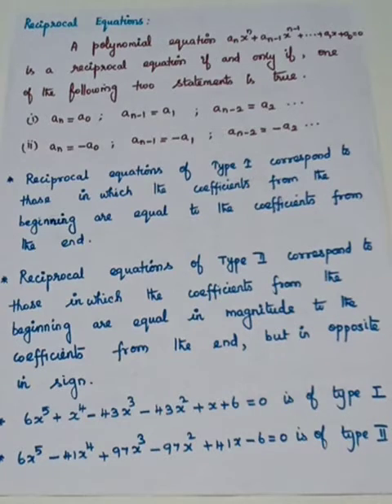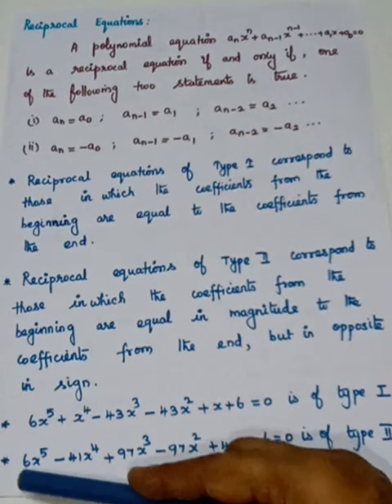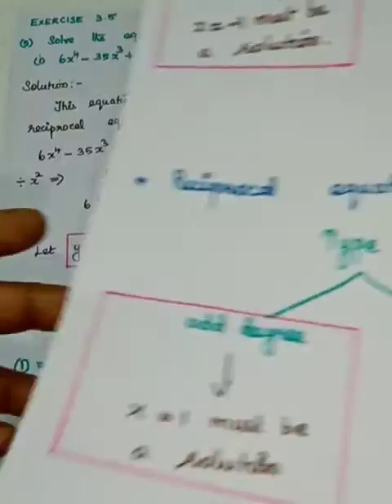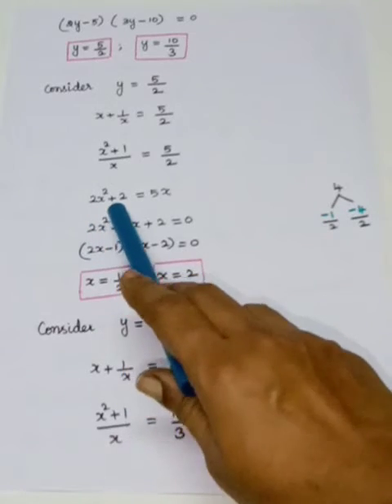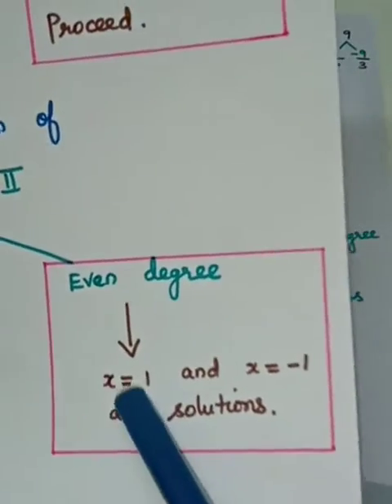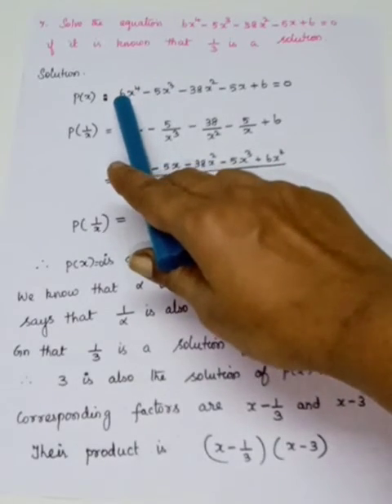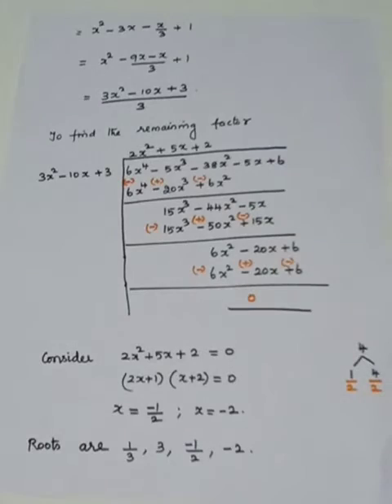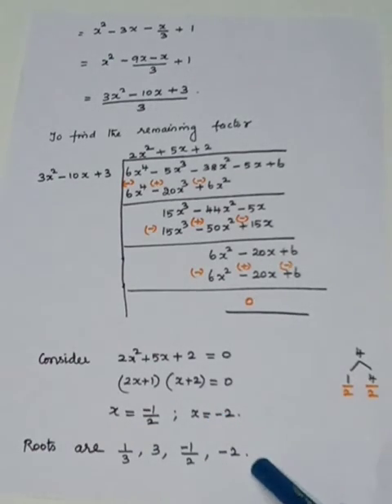Theory of equations ex 3.5(5&7)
Reciprocal equations